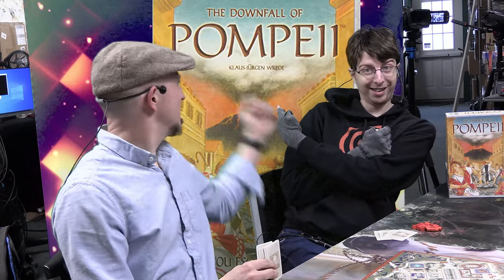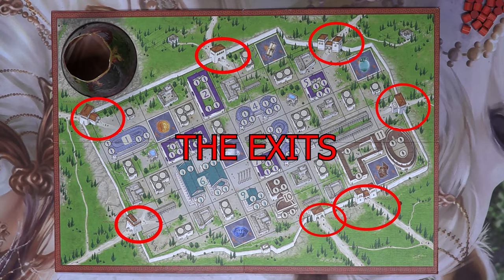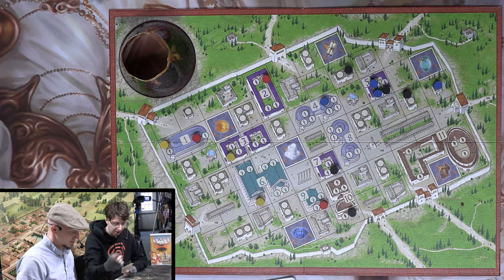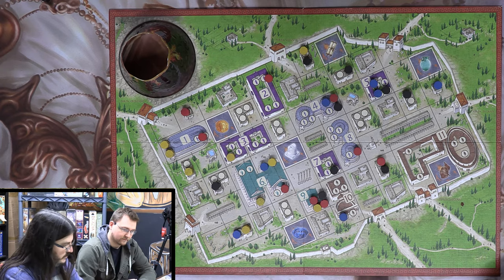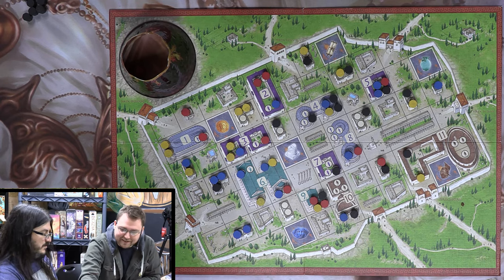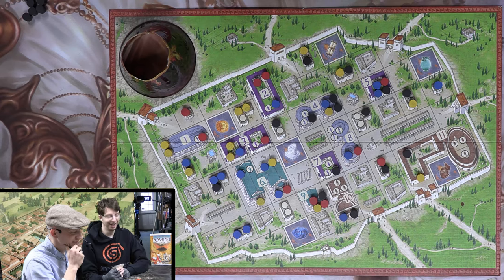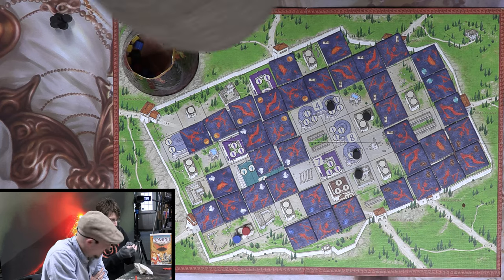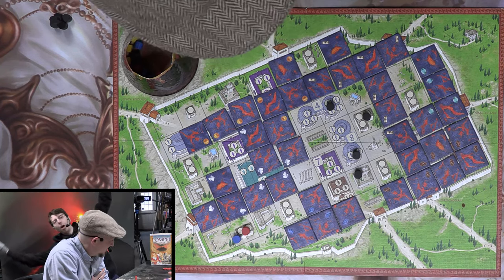The Downfall of Pompeii | Board Game Roulette Episode 5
In the 5th episode of Board Game Roulette, the guys are tasked with populating the city of Pompeii, only to have to flee the city as best they can with the most peoples intact. Who will survive the volcano? Who will be burned in the city? Find out and watch!
(also introducing Skibbles the Green Screen Kitten!)

►Join The Board Game Rundown's new official Facebook page and become an integral part of our growing community!

►The M.E.E.P.L.E. Gaming Society is a local non-profit organization that organizes and hosts board game meet-ups in the Michiana area. If this sounds interesting you can check them out

0:00 Intro/Brief Overview
4:49 First Turn/Better Audio
33:25 Dan's Depression Kicks In
41:28 Final Turn/End Game Scoring
43:20 Outro